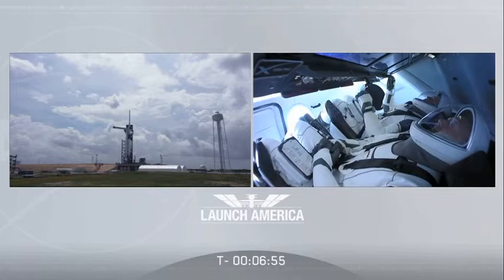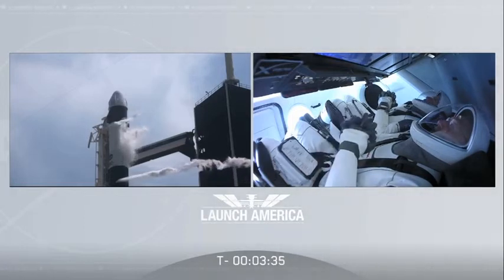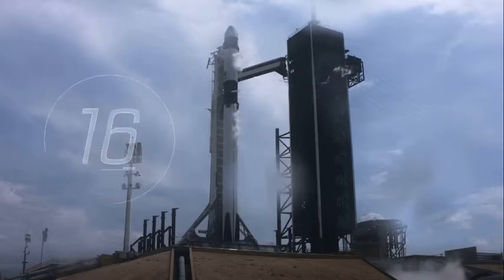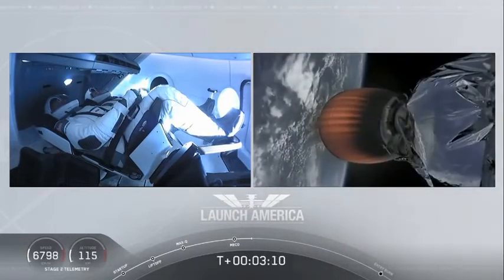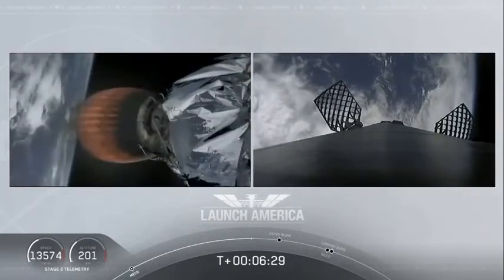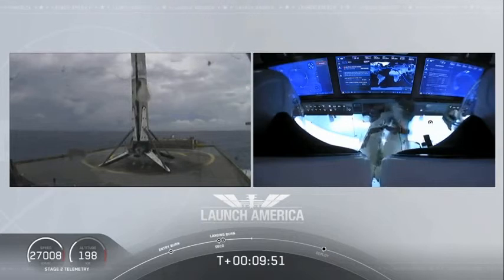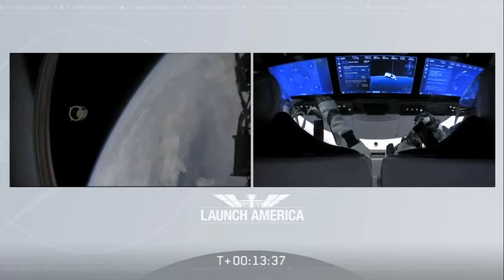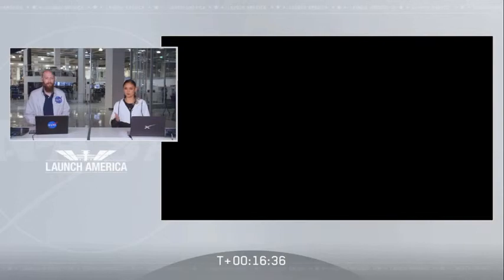Crew Demo 2 SpaceX NASA LAUNCH AMERICA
After standing down from launch on Wednesday May 27, SpaceX is now targeting Saturday, May 30 for Falcon 9’s launch of Crew Dragon’s second demonstration (Demo-2) mission from Launch Complex 39A (LC-39A) at NASA’s Kennedy Space Center in Florida. This test flight with NASA astronauts Bob Behnken and Doug Hurley on board the Dragon spacecraft will return human spaceflight to the United States.

The instantaneous launch window opens at 3:22 p.m. EDT, or 19:22 UTC, with a backup instantaneous launch opportunity available on Sunday, May 31 at 3:00 p.m. EDT, or 19:00 UTC. Tune in here to watch the launch webcast. Coverage will begin about 4 hours before liftoff.

Demo-2 is the final major test for SpaceX’s human spaceflight system to be certified by NASA for operational crew missions to and from the International Space Station. SpaceX is returning human spaceflight to the United States with one of the safest, most advanced systems ever built, and NASA’s Commercial Crew Program is a turning point for America’s future in space exploration that lays the groundwork for future missions to the Moon, Mars, and beyond.